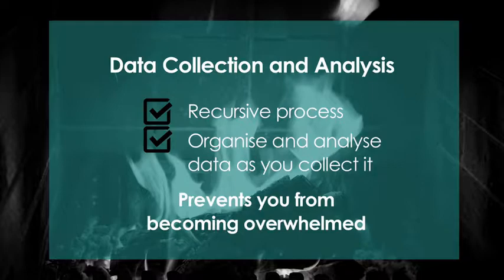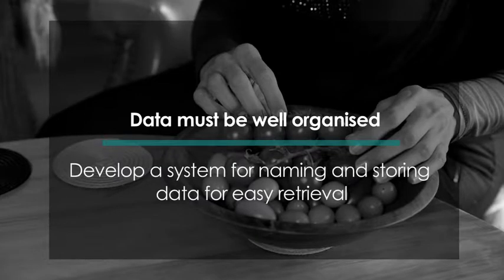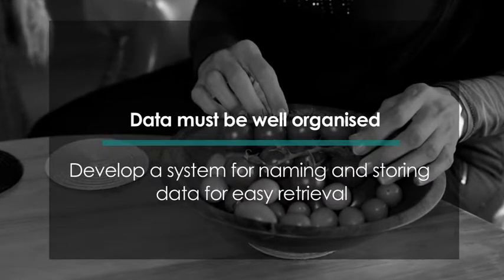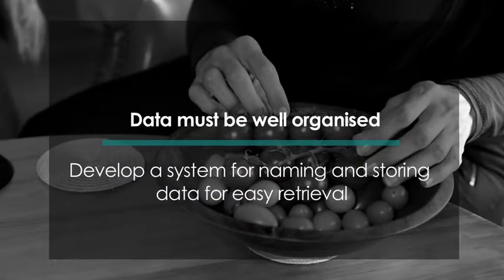Thesis Writing and Supervision: Chapter 4